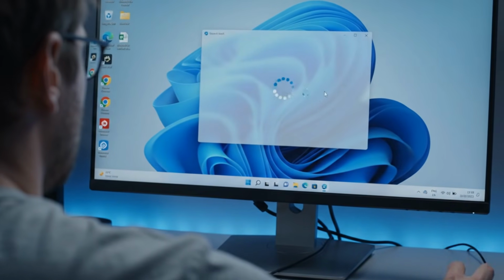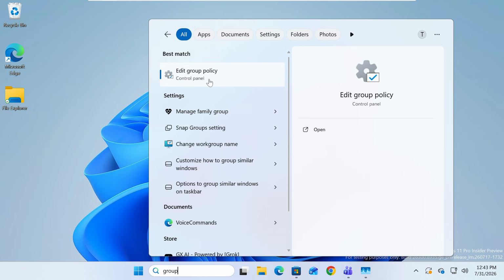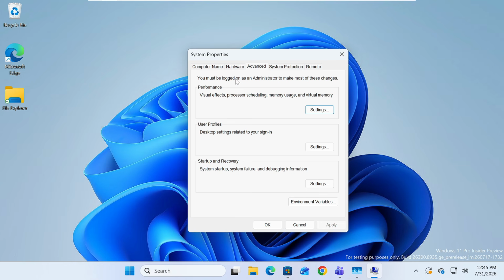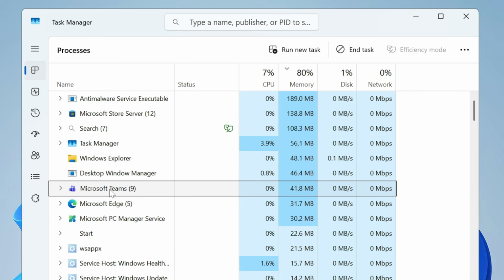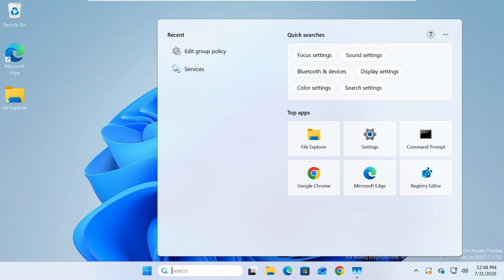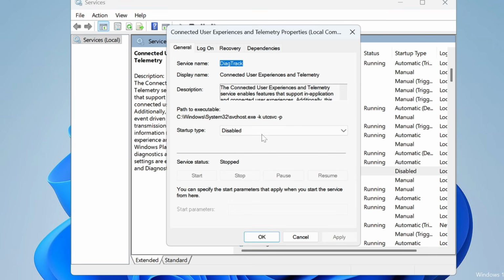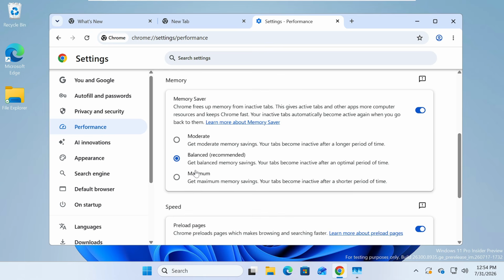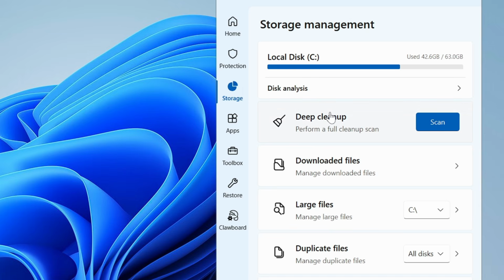These 6 CHANGES will Actually Fix High RAM/Memory Usage in Windows 11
These 5 CHANGES will Actually Fix High RAM/Memory Usage in Windows 11

▬▬▬▬▬▬▬▬▬ஜ۩۞۩ஜ▬▬▬▬▬▬▬▬▬
▬▬▬▬▬▬▬▬▬ஜ۩۞۩ஜ▬▬▬▬▬▬▬▬▬

☑ Watched the video!
☐ Liked?